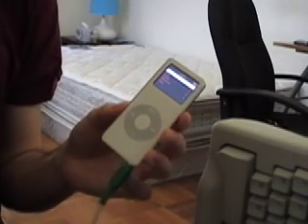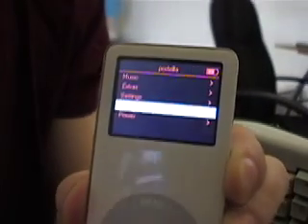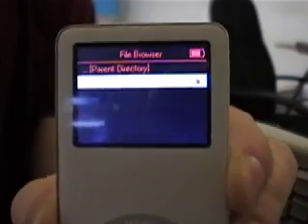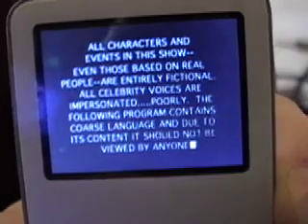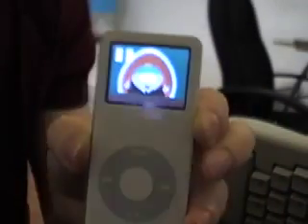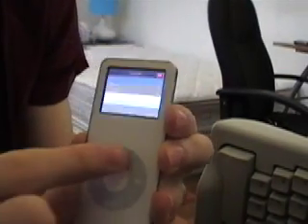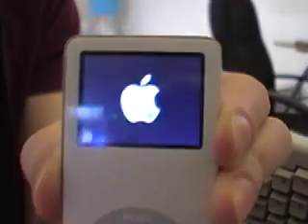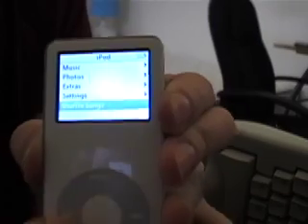iPod Linux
I put Linux on my iPod Nano and now it play videos!